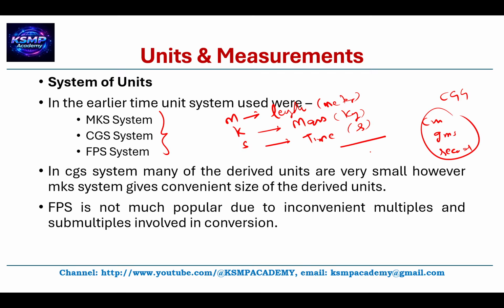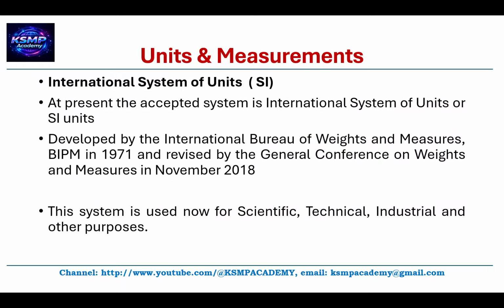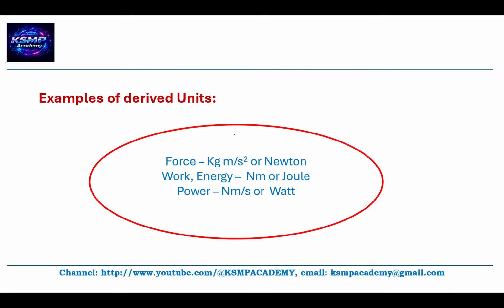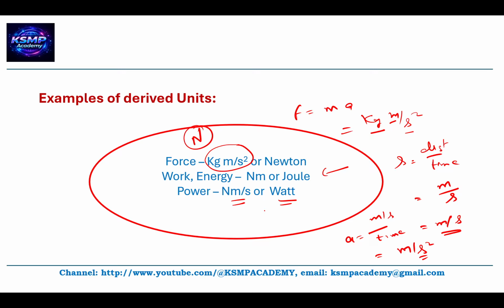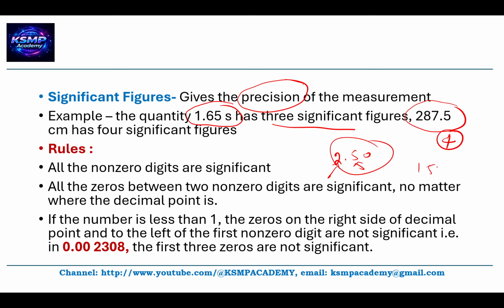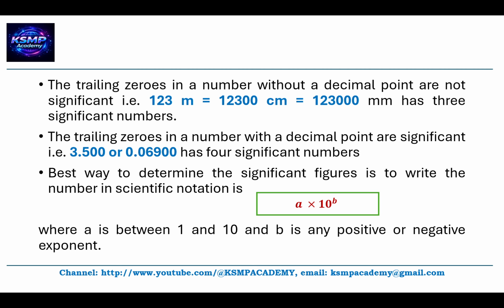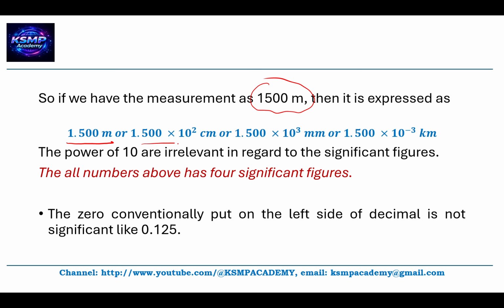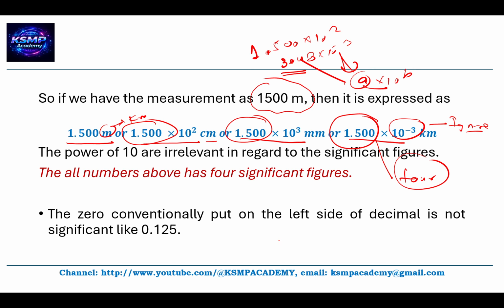Physics for class 11th: class2 -Units & Measurements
Welcome to KSMP Academy!

In this video, we cover Units & Measurements, one of the most important introductory chapters in Class 11 Physics (NCERT/CBSE). This lecture explains the fundamental concepts in a simple and easy-to-understand manner, making it ideal for school students.

📚 Topics Covered:

Introduction to Units and Measurements
MKS, CGS, and FPS Systems
SI (International System of Units)
Fundamental and Supplementary SI Units
Derived Units
Significant Figures

🎯 Useful For:

ISC Class 11 Physics
NEET Physics Preparation
JEE Main & Advanced Foundation
School and Board Exam Preparation